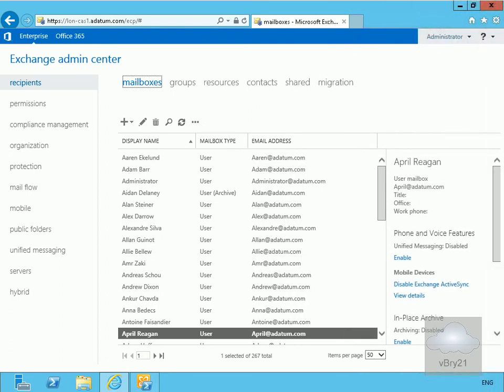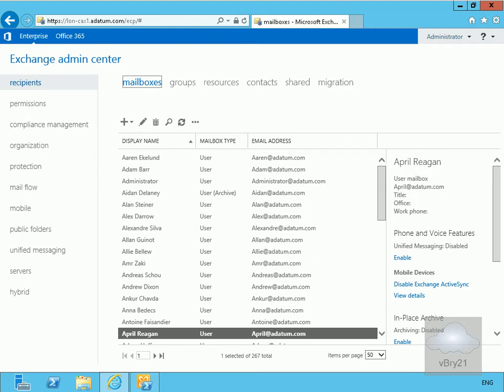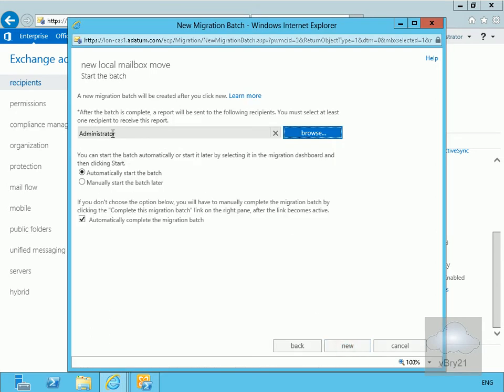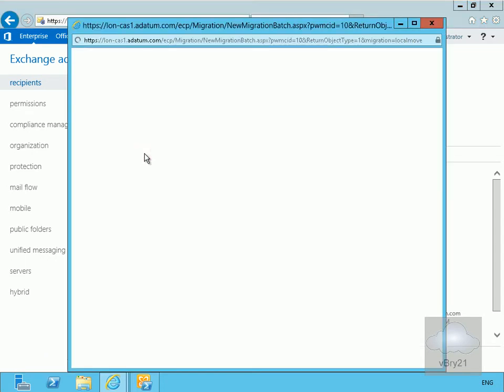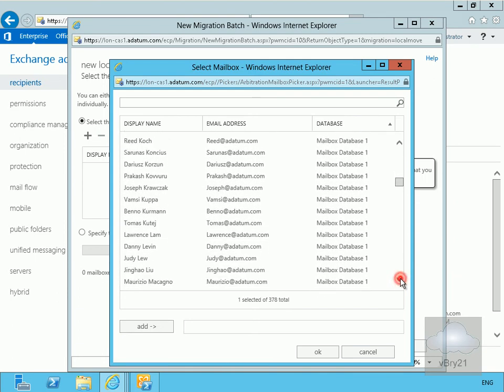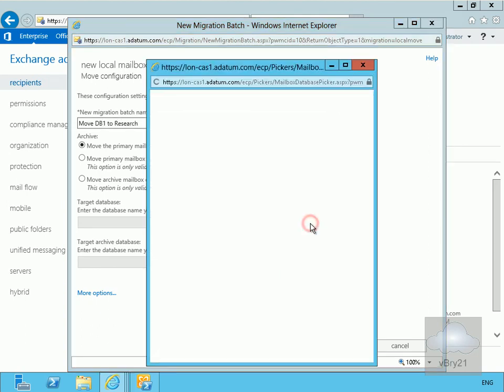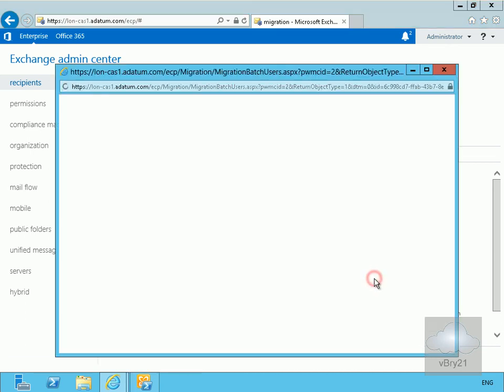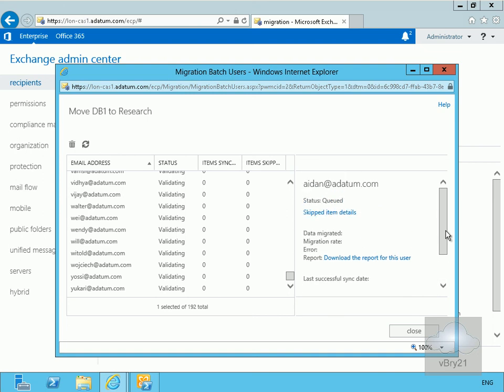20341B Demo8 Moving Mailboxes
This demo shows how to move mailboxes within Microsoft Exchange Server 2013